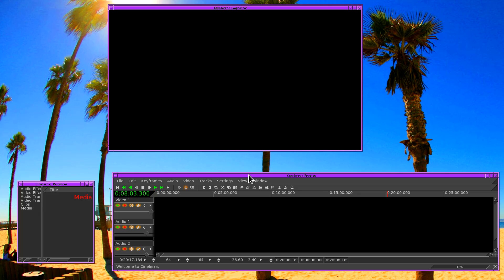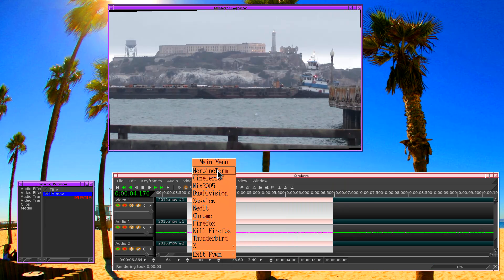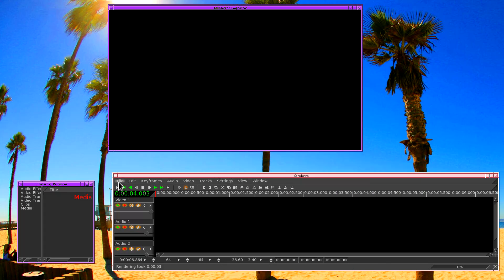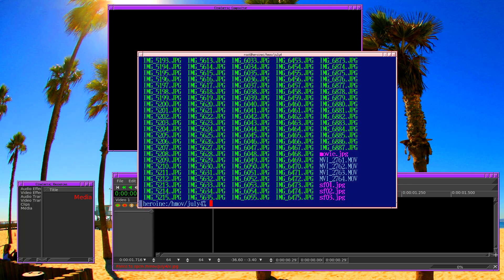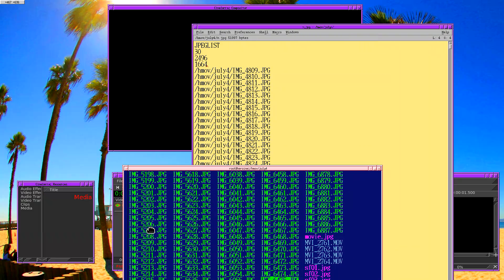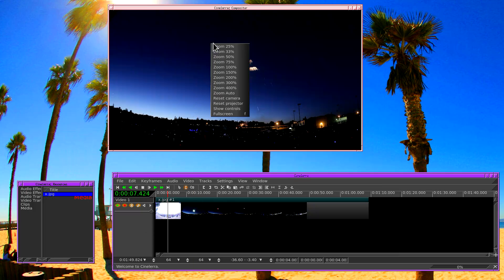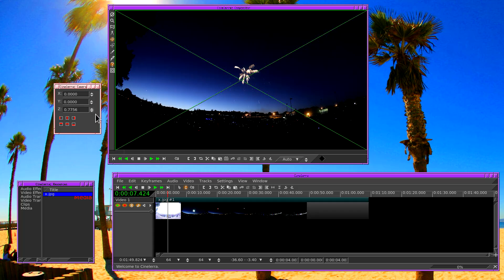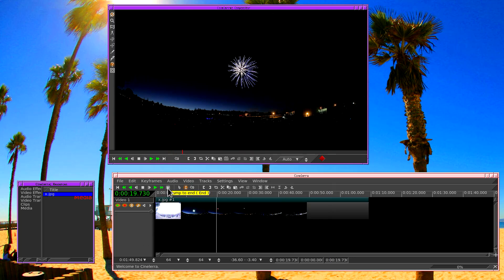Secrets of Cinelerra: make a timelapse out of JPG photos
Make a movie out of JPG photos.